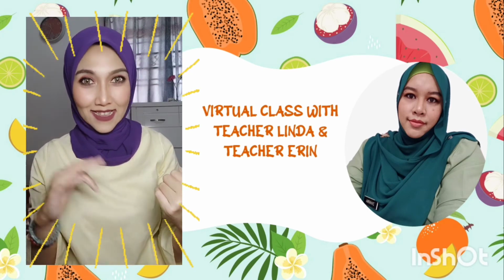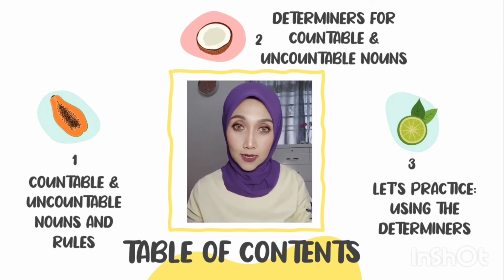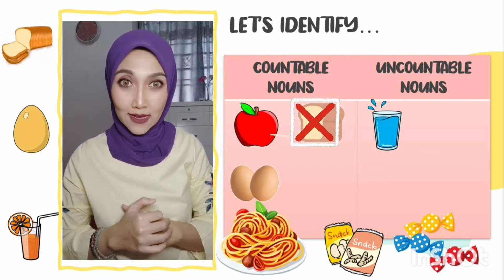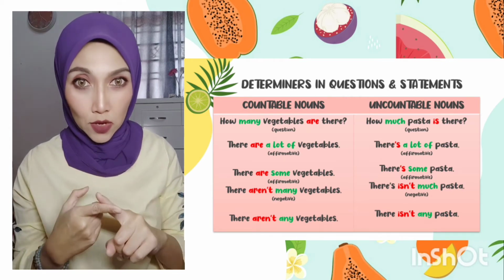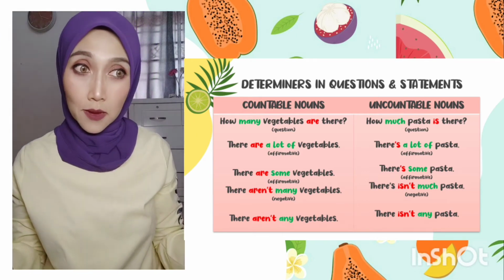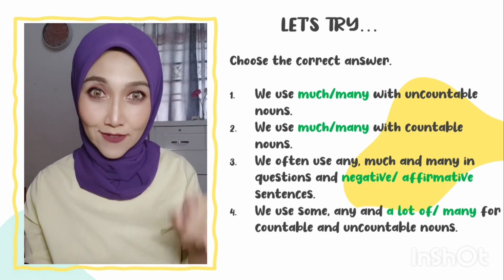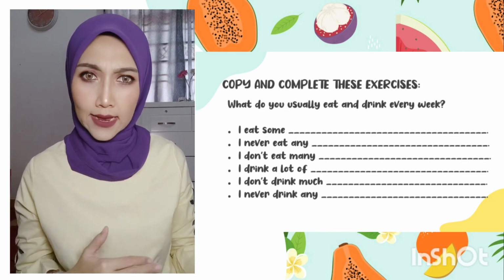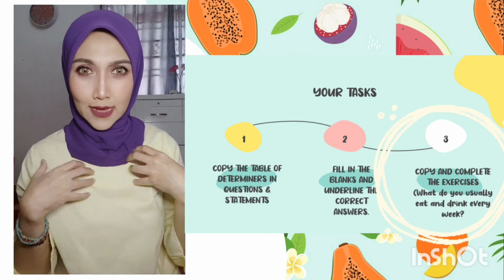English Year 5 CEFR Unit 5: Food and Health (Countable and Uncountable Nouns)